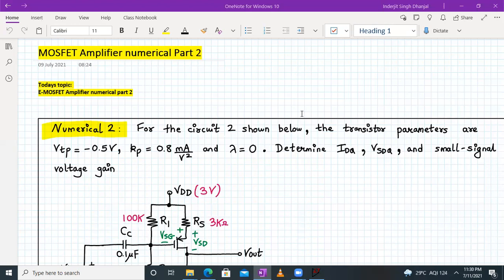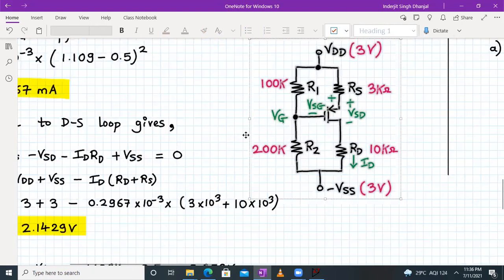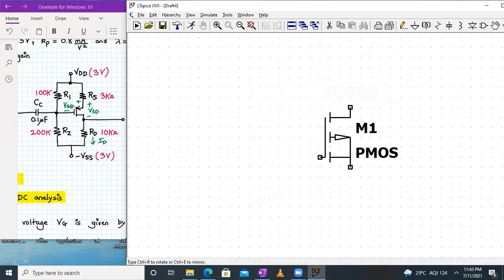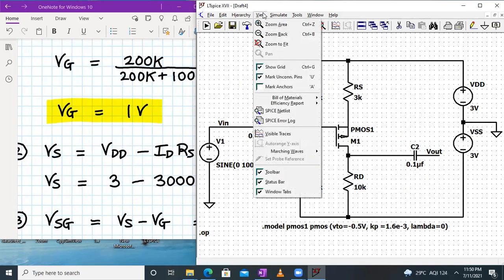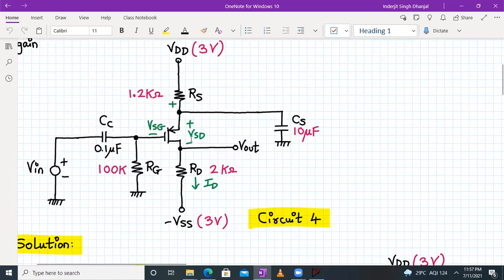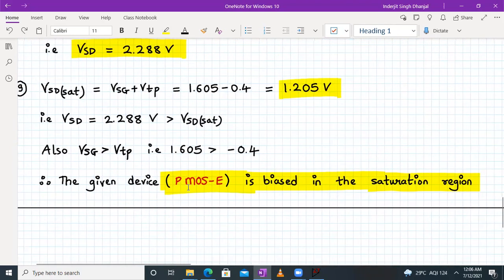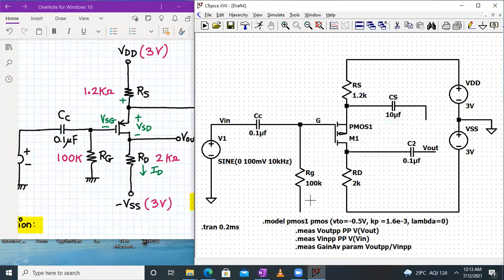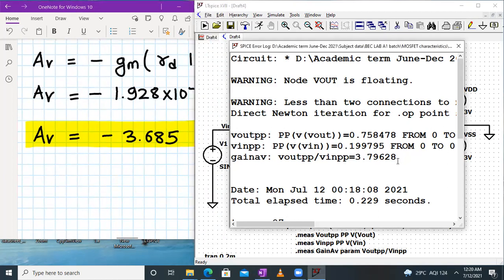MOSFET Discrete amplifier numerical using PMOS-E transistor with simulation (Difficulty: Medium)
This video contains the following topics:
1. Analytically solved two MOSFET discrete amplifier numerical using PMOS-E transistor i.e calculation of DC parameters such as IDQ, VGSQ & VDSQ, small signal parameters such as rd & gm and small signal voltage Gain Av
2. Simulation of MOSFET discrete amplifier using PMOS-E transistor and verified DC parameters such as IDQ, VGSQ & VDSQ, small signal parameters such as rd & gm and small signal voltage Gain Av in LTspice